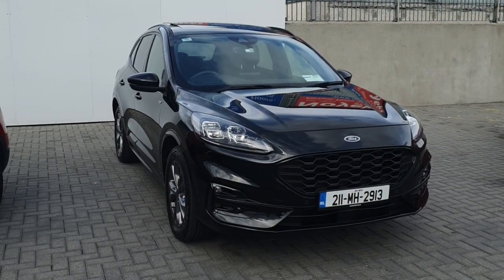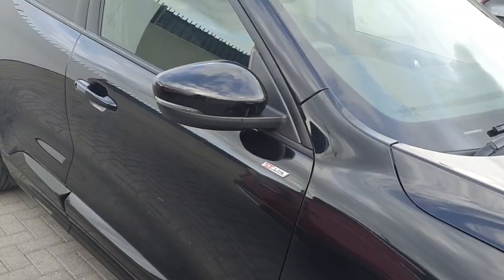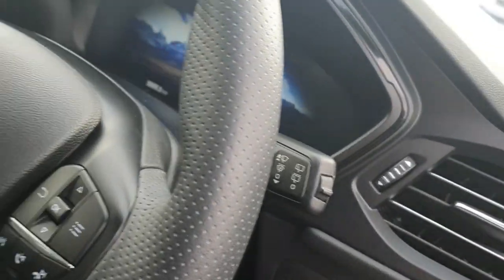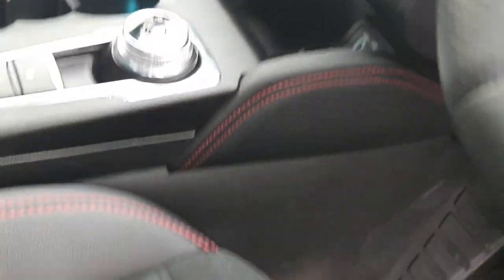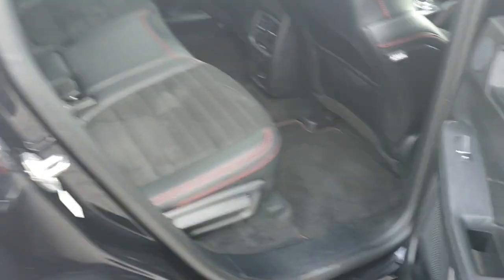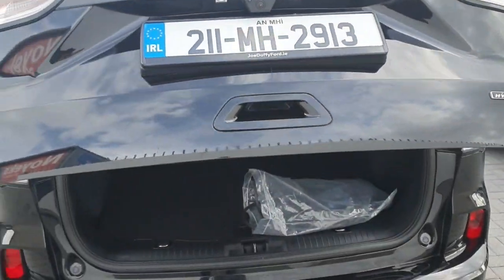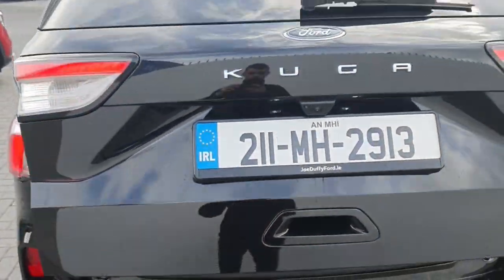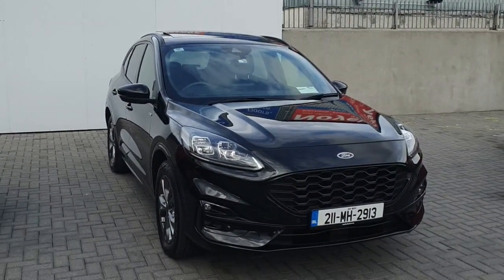211MH2913 - 2021 Ford Kuga St-line X 5D 2.5phev225 4DR AU RefId: 400960